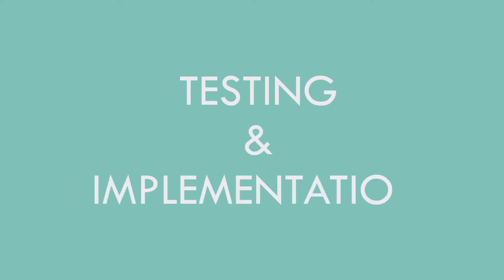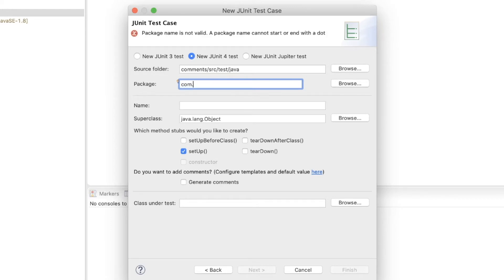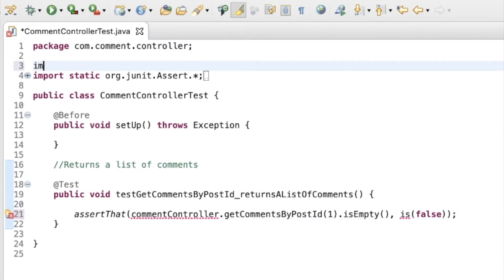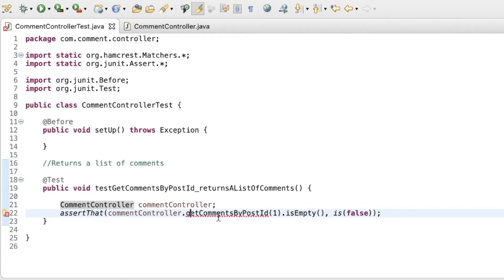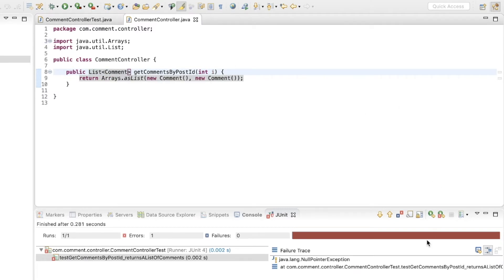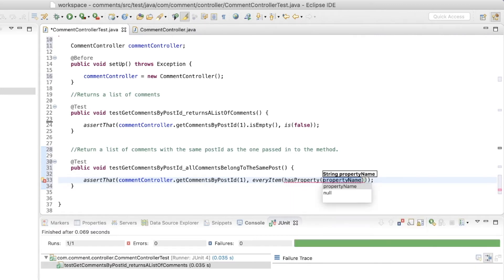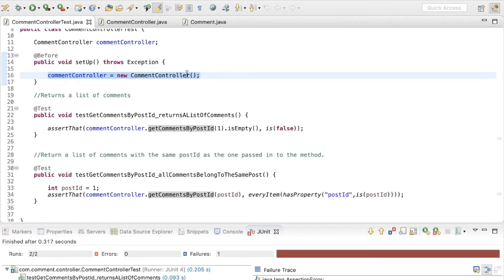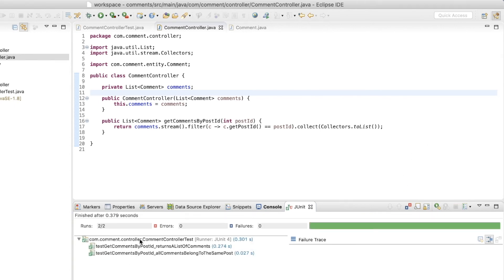Unit testing with Spring Boot |Implementing The Controller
REST API with Spring Boot
Lesson 4

Endpoint implementation to retrieve comments - part 1 (The Controller)

In this lesson, we implement a method to return all comments of a particular post, in a test-first manner.

That means, as, in all of the implementations throughout the project, we write unit tests before writing a single line of logic.